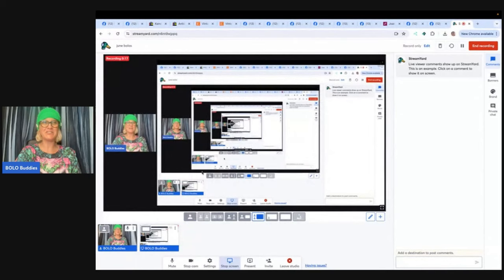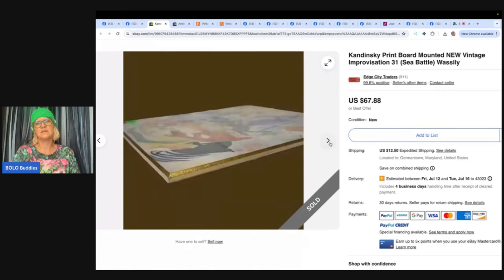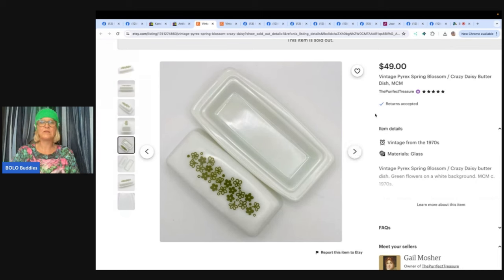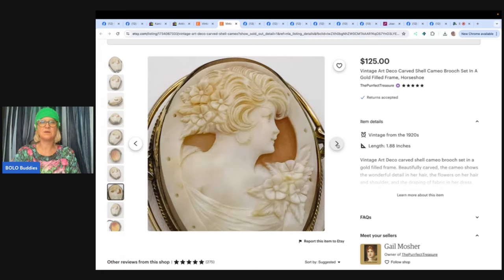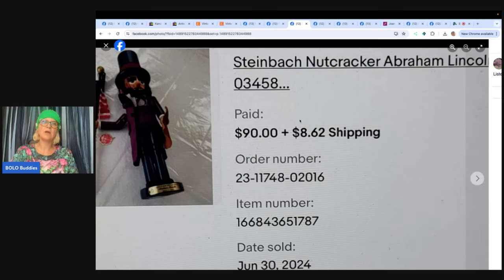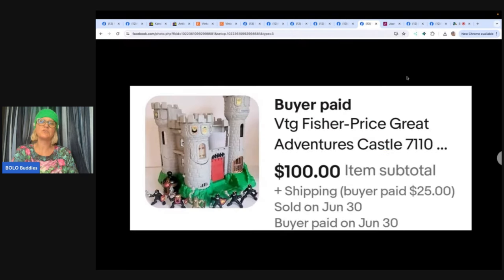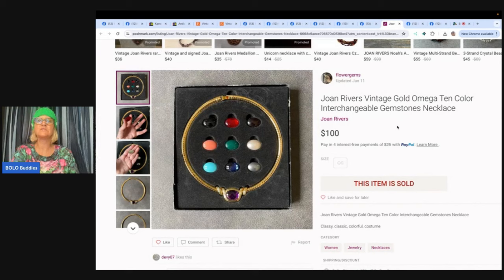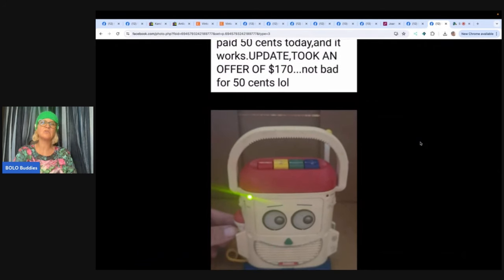Turn 50 Cents Into $170 Resellers Top Bolo Items For Buying Cheap And Selling High! What Sold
@edgecitytraders5498  Whatnot @luckydayliving @thrifta-haulic125 @TheNurse